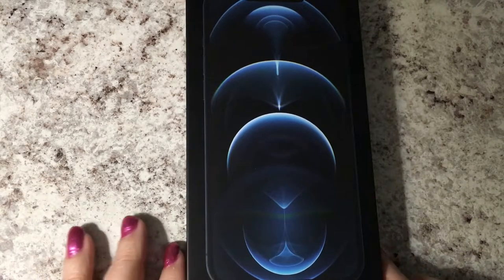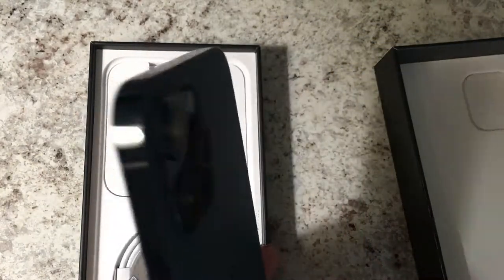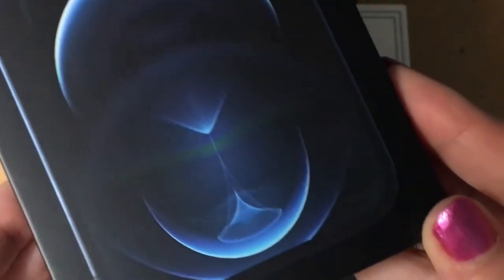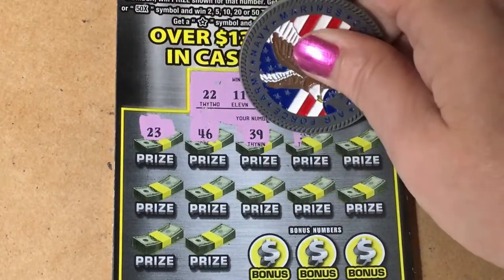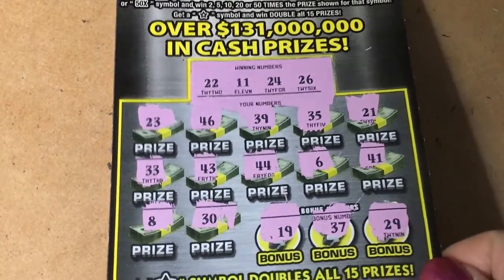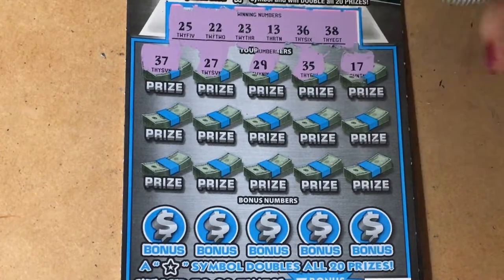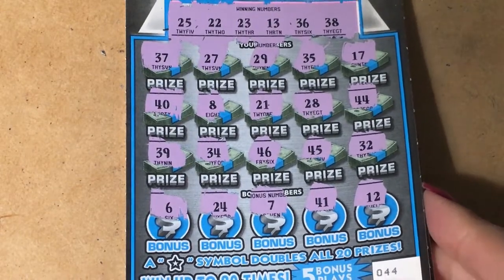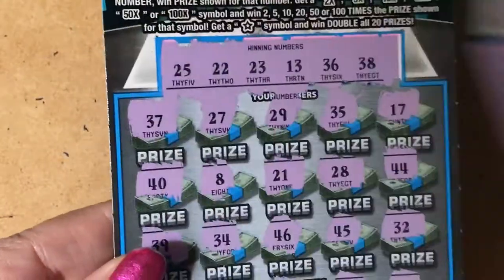Thank You, Hubby, for my very early birthday gift! Also, 50X and 100X Tickets